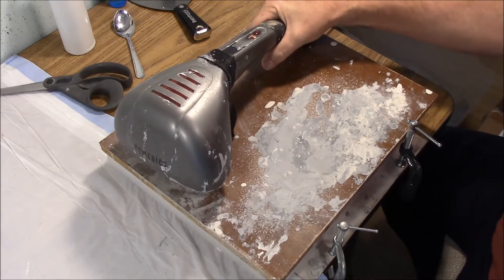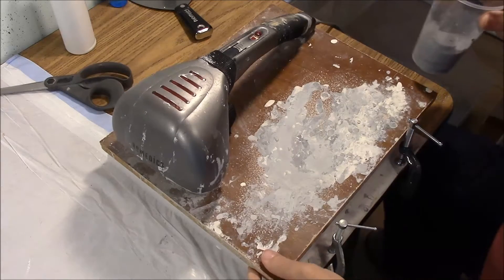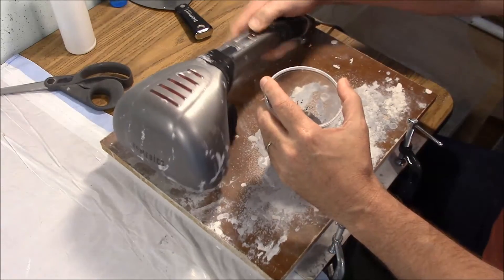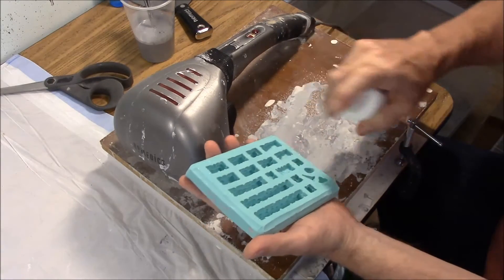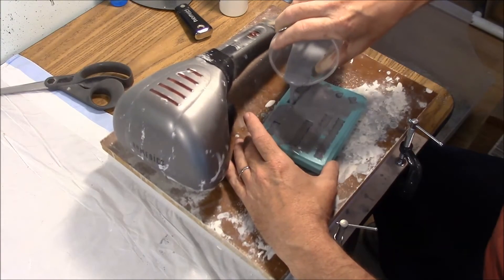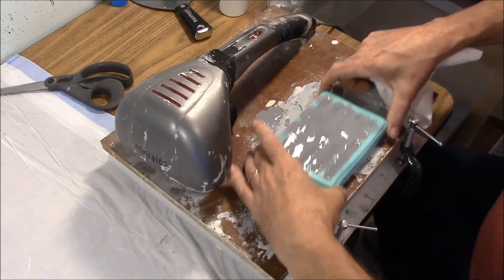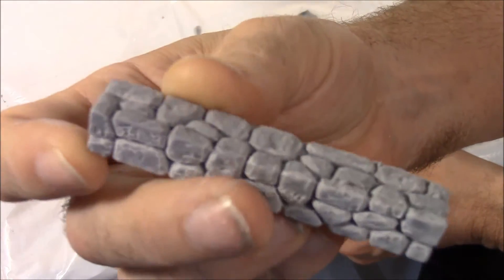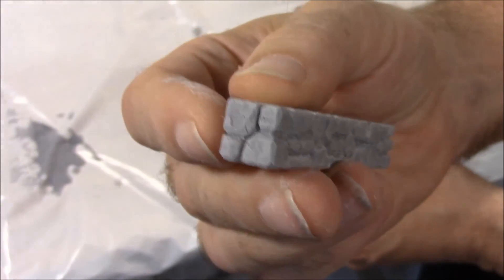Advanced Casting Part 3: Using a Homemade Vibrating Table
This video shows how to use the homemade vibrating table to cast a mold using dental stone. For complete instructions, visit our web